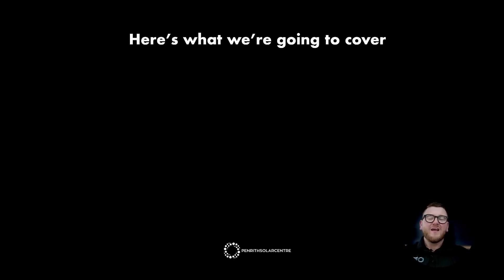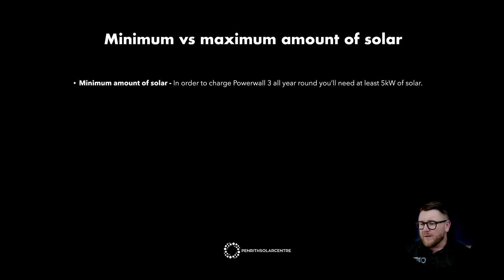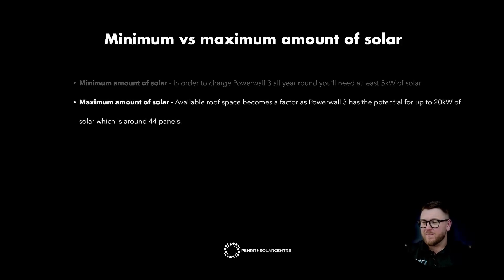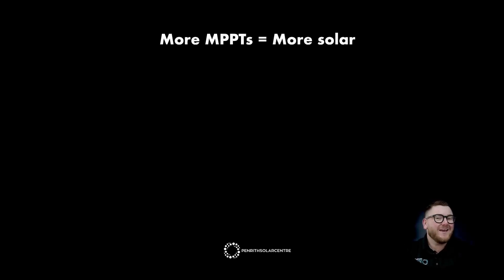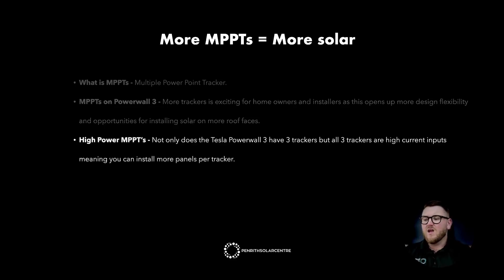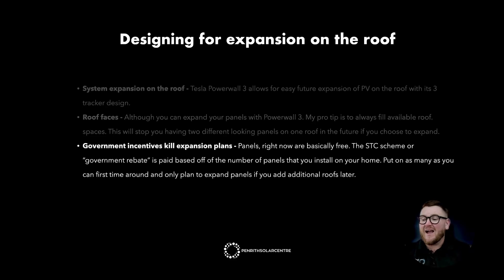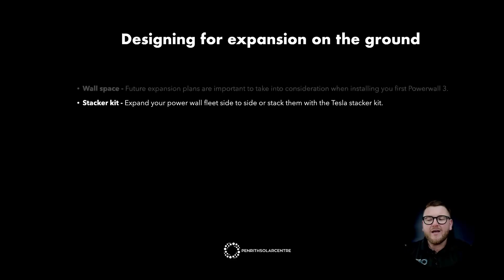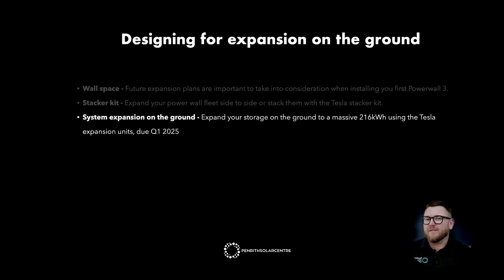Tesla Powerwall 3 | Design Considerations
Powerwall 3 Masterclass Design Considerations

Contents:
0:00 - Introduction
0:32 - Min vs max solar
1:53 - MPPTs = more solar
4:41 - Designing for expansion